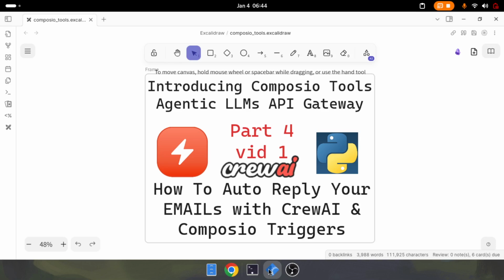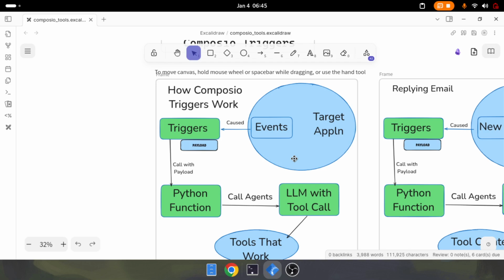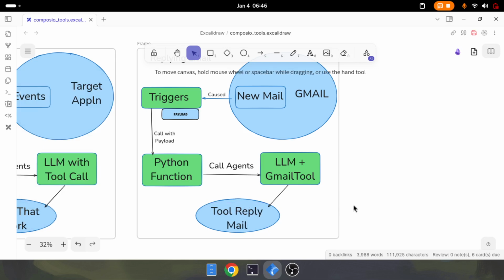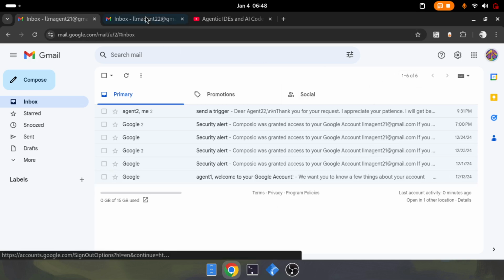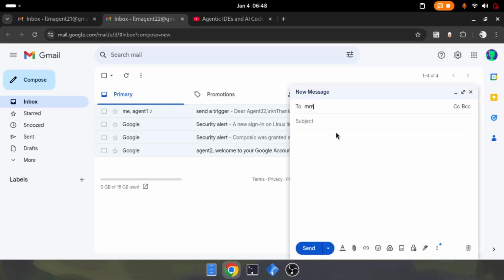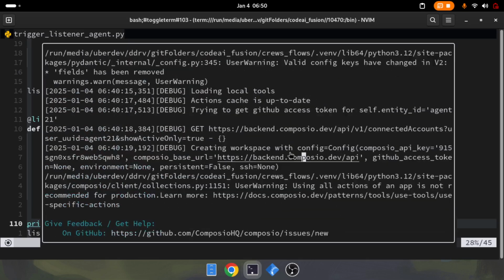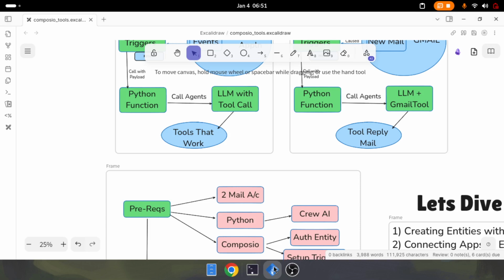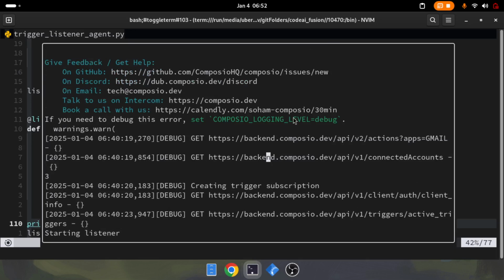Composio Triggers|How To Auto Reply Email with Composio Triggers Using LLM Agents Vid-1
Description.

Video demonstrates how Composio triggers can automate email reply.
This is Part 1 of 2 part video series on Composio triggers